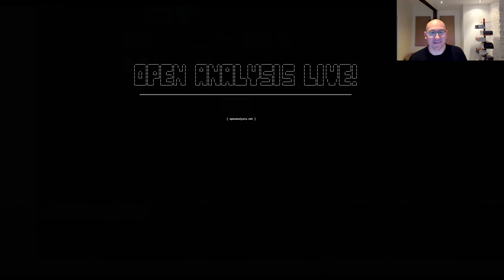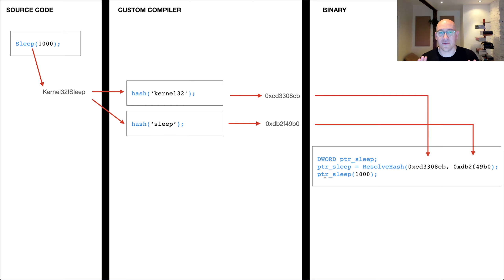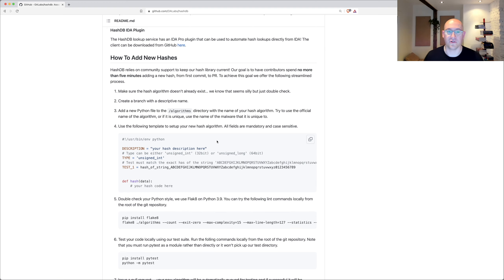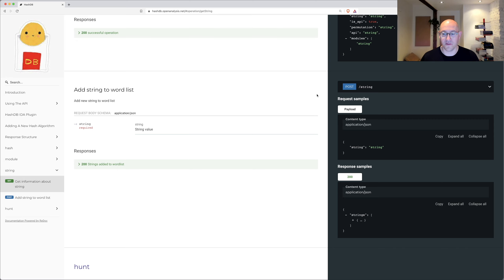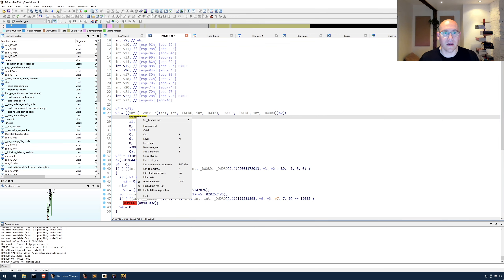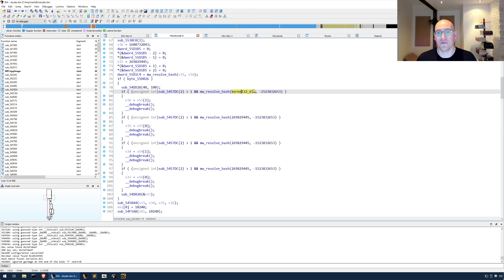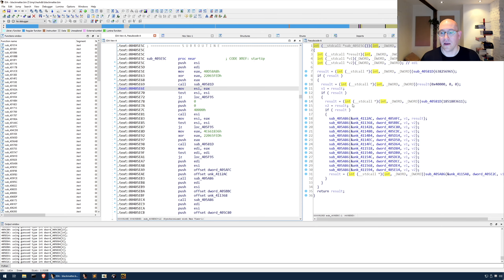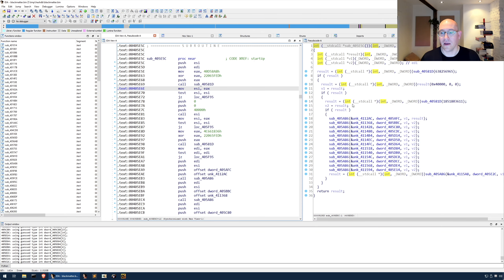HashDB - Malware API Hashing Obfuscation Solved Forever (Not Clickbait)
Join us for the release of HashDB a free community-source solution to malware API hashing! Expand for more...